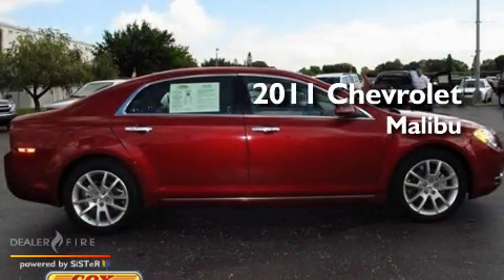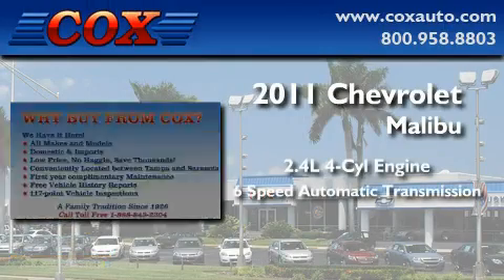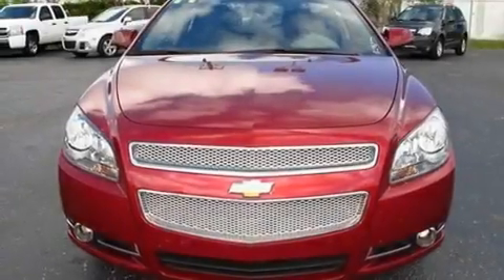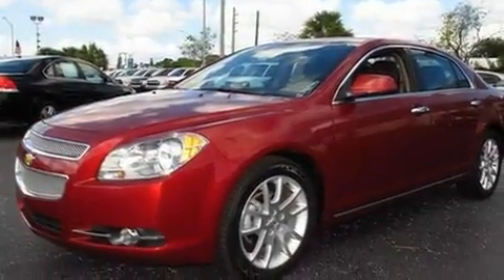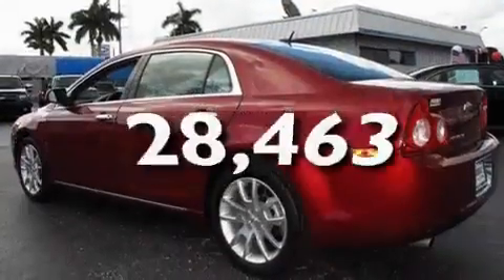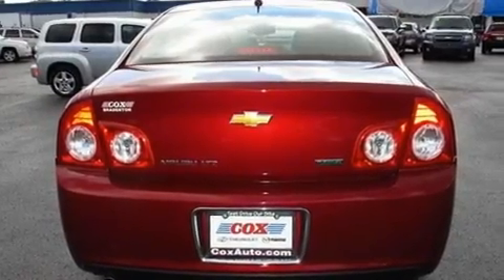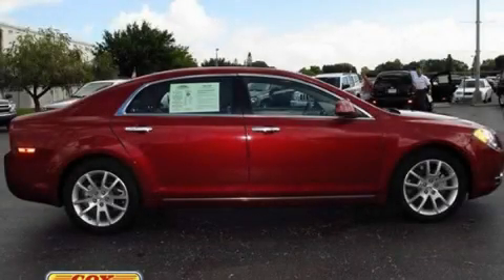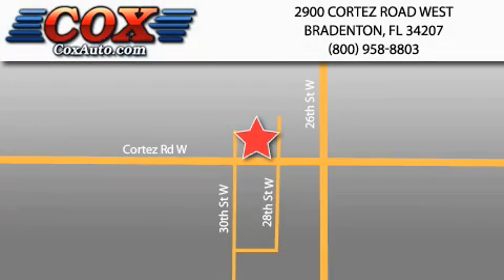2011 Chevrolet Malibu Sarasota FL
Year : 2011

 Make : Chevrolet

 Model : Malibu

 Engine : gas/ethanol 4-cyl 2.4l/145

 Trans . : automatic

 Exterior : red

 Miles : 28,463

 Interior : brown

 Cox Automotive

 2900 Cortez Road West

 Used 2011 Chevrolet Malibu Bradenton FL